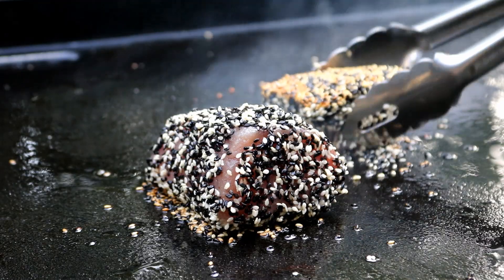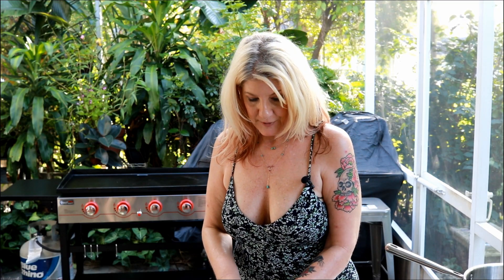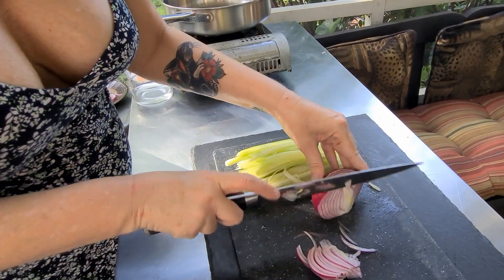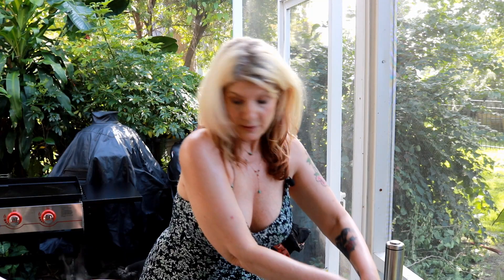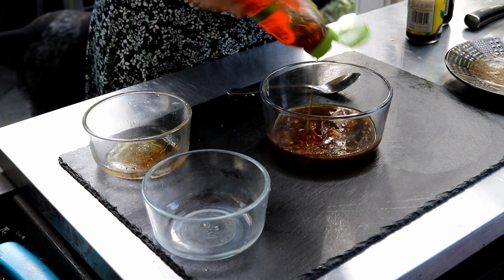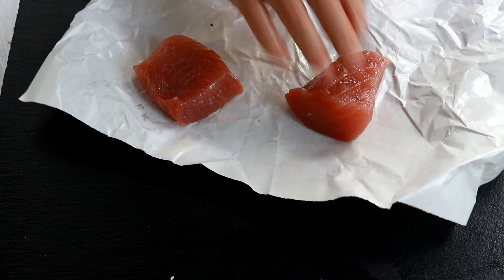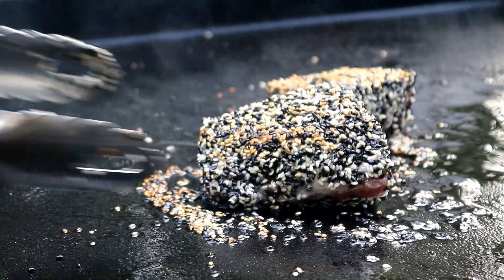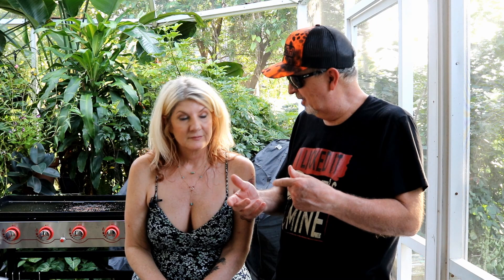Seared Tuna Steaks on Griddle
Today, we're making Seared Tuna Steaks on the Royal Gourmet Griddle.